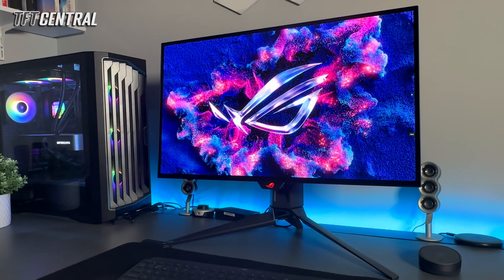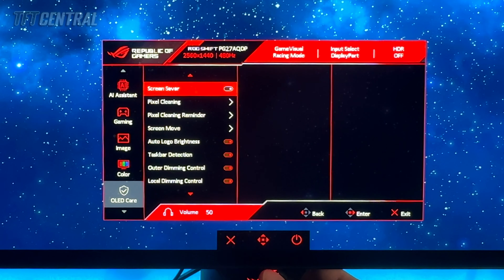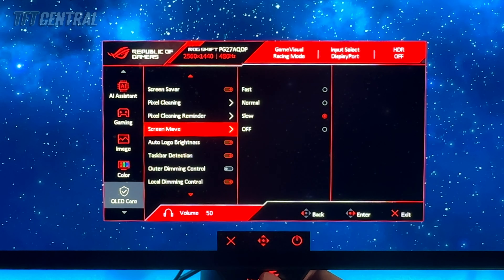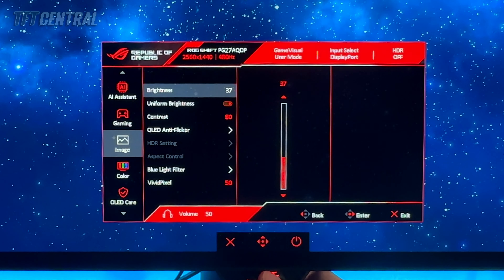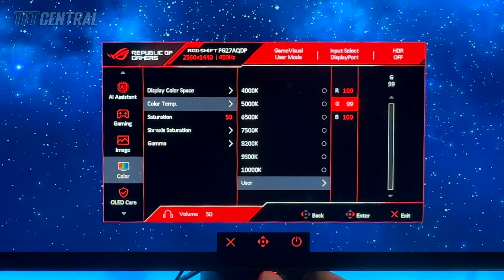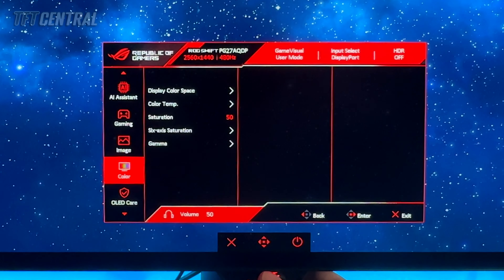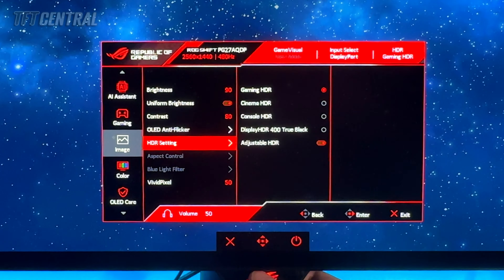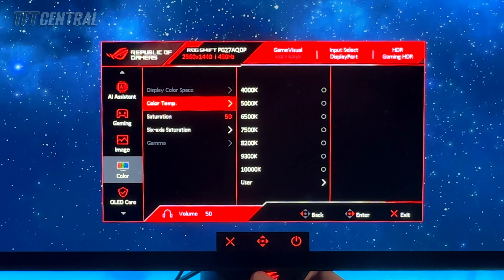Best Settings Guide for the Asus ROG Swift PG27AQDP 480Hz OLED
Get the best settings for the Asus ROG Swift PG27AQDP. This guide video covers SDR and HDR modes as well as OLED care options. You can use these settings from a PC input, or equally for external devices like a games console.

*PURCHASING*

🔷Asus ROG Swift PG27AQDP 480Hz OLED

*TIMESTAMPS*

00:00 Intro, general settings, OLED Care
01:49 SDR setup
04:34 HDR setup